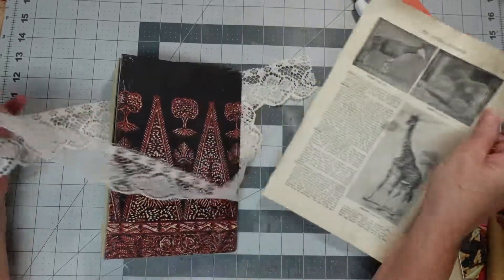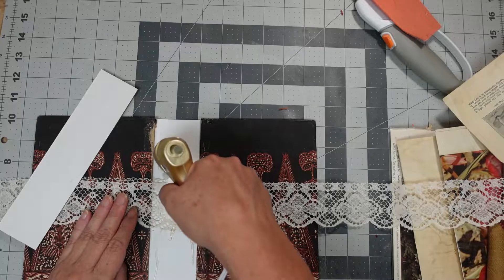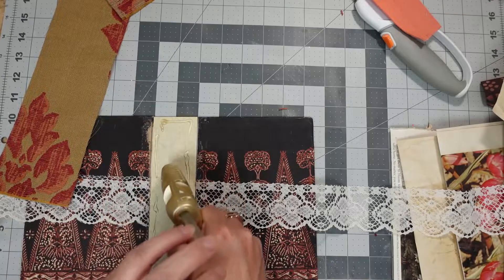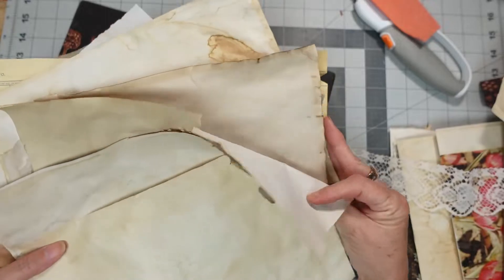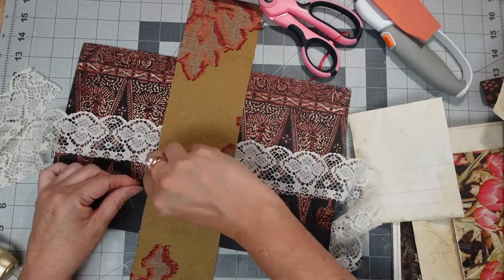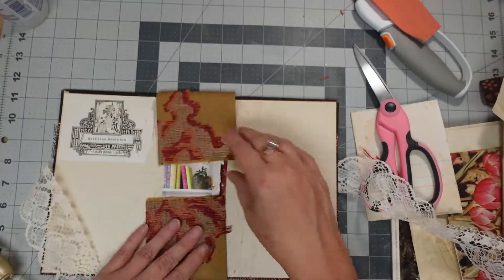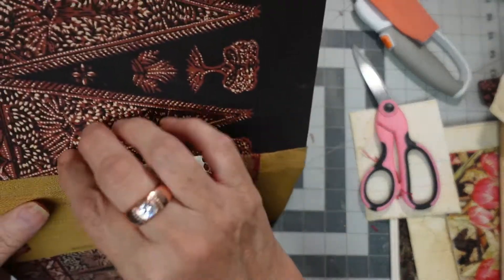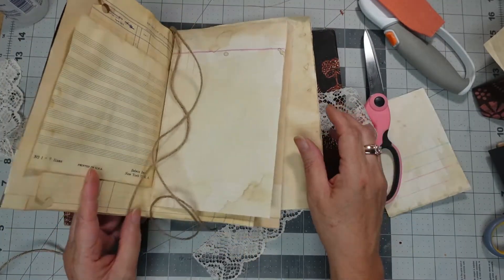Fixing my newest junk journal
yes, I have used a hot glue gun before. LOL